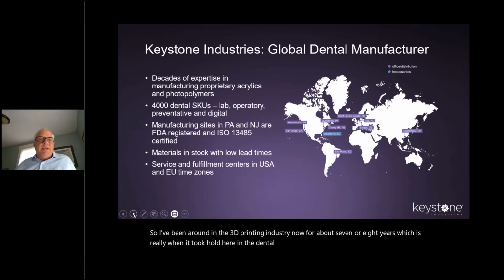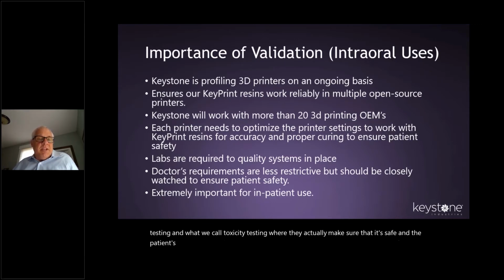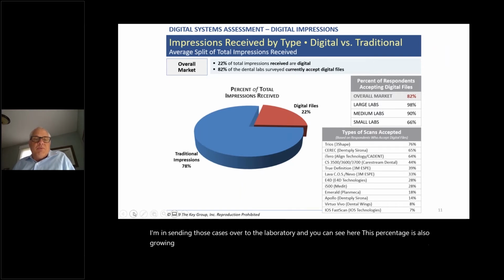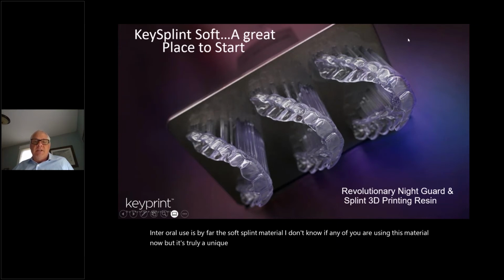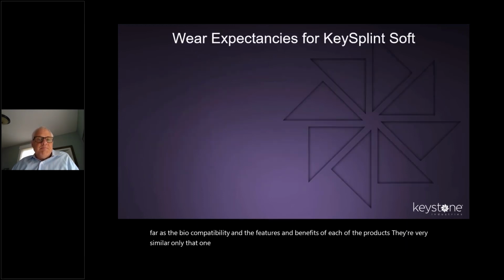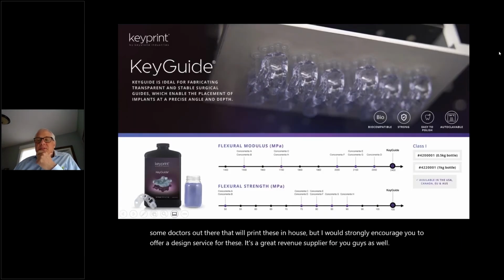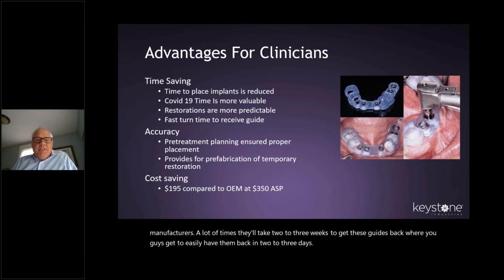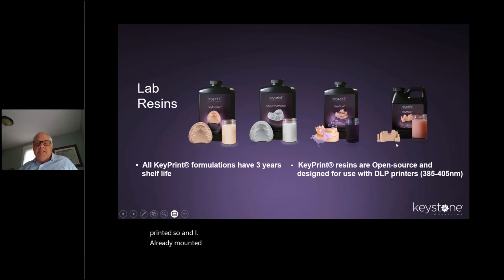On-Demand Quick Bite: Value that Resonates - Printing with Keystone 3D Resins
Doug Statham of Keystone discusses the value propositions for clinicians printing with 3D resins for patient use and covers: KeyModel™ Ultra, KeySplint™ Soft and surgical guides.